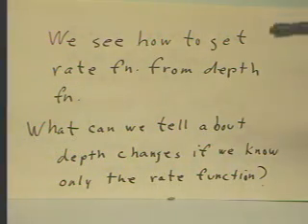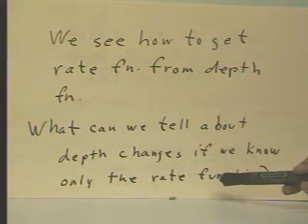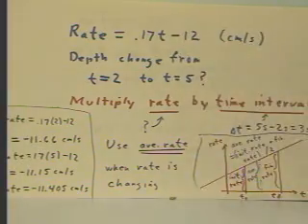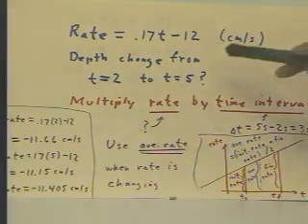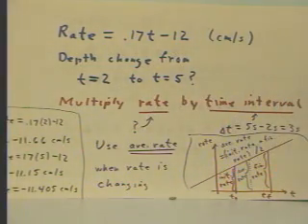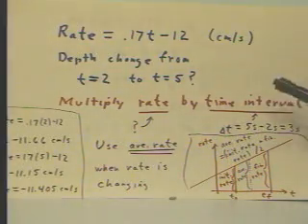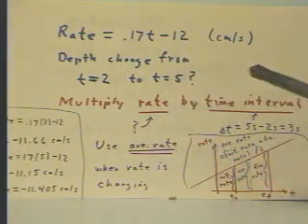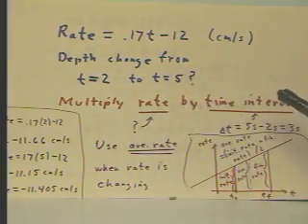0831 cal08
Description